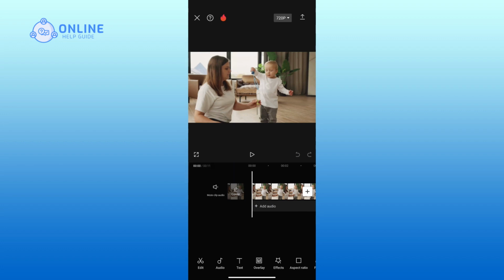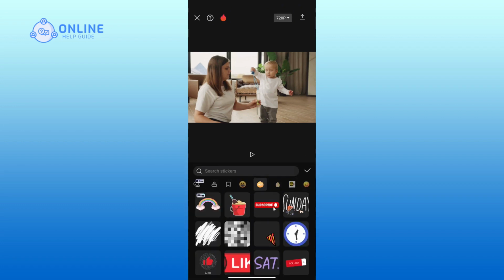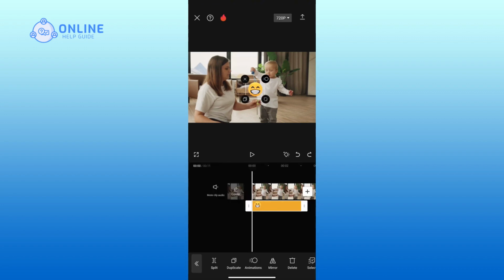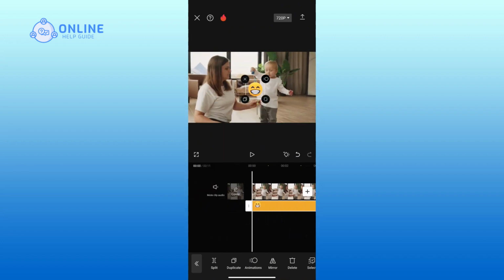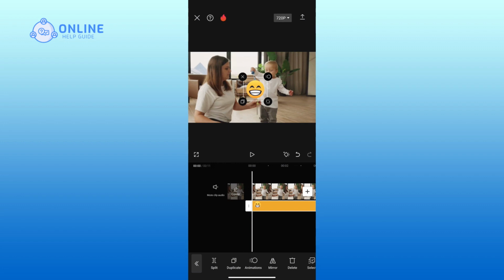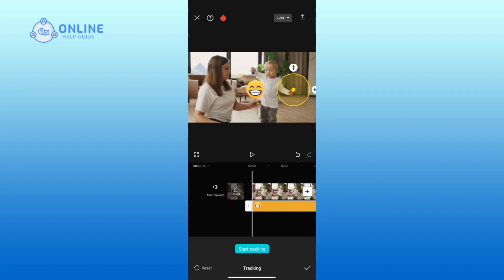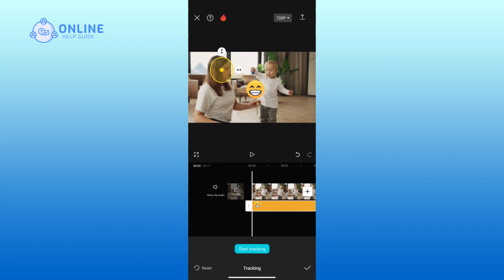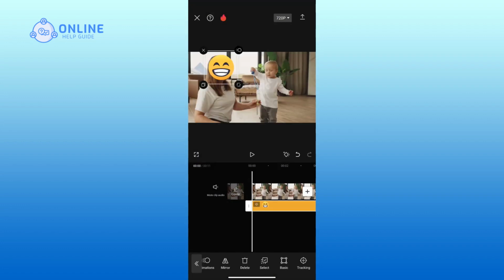How to Use Tracking Feature on CapCut? 2024 (Quick & Easy)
First of all, open the CapCut application.
Here, tap on the 'New Project' option.
Now, you’ll have to select a video in which something should be moving.
You can track things such as text and stickers and have them follow a certain object.
To use the tracking feature on this video, click on the 'Sticker' option.
Select an emoji and adjust its size to fit the length of the video.
In this video, I'm going to have the emoji track the head of the woman.
Select the emoji and click on the 'Tracking' option.
Since I am going to track the head of this person, I’ll re-adjust the circle and place it on the head.
Now move the sticker and place it in the tracking area.
Then tap on the 'Start Tracking' option.
So now when I tap on the play button, it actually follows the head of this person.
This effect is not only fun but also useful. If you need to hide someone's face and you don't have permission to remove it on camera, this is a great way to block it out.
The tracking feature has many uses whether it's to follow text or emojis to cover someone's face. There are tons of ways to make the most of it.
So, that is how you can use the tracking feature on CapCut.